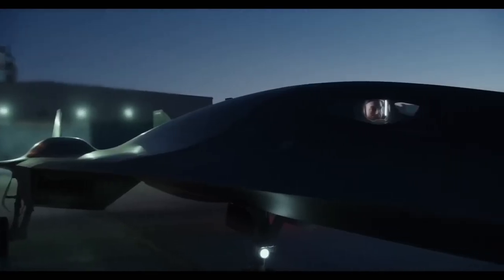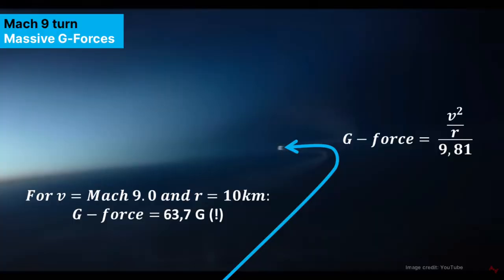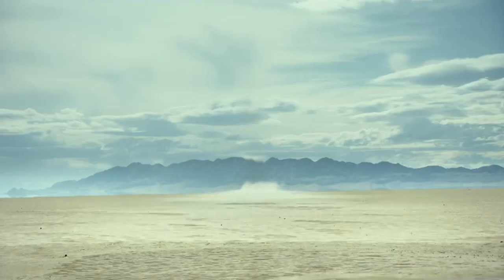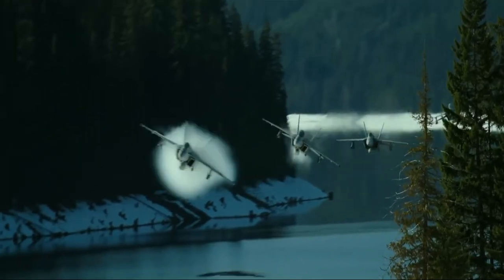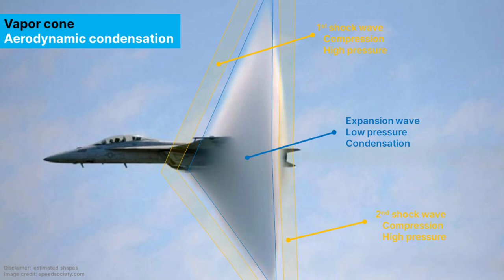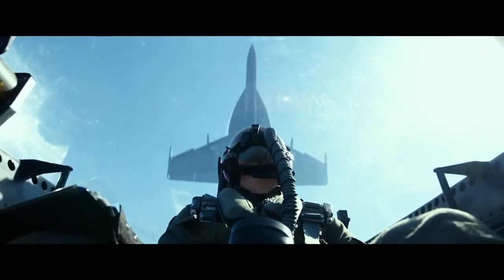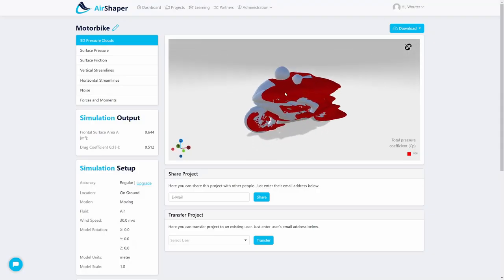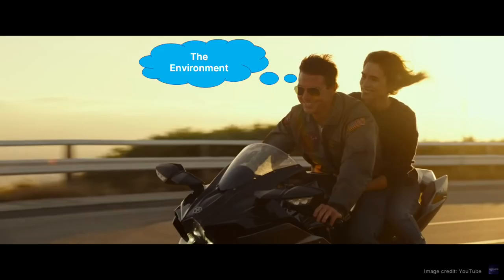Top Gun Maverick Aerodynamics - Our Top Scenes Analyzed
In this video we go over some of the coolest scenes of the Top Gun Maverick movie which include aerodynamics effects.

The first one is about the Dark Star, the plane in which Maverick is going for Mach 10. The plane itself is supercool and was conceptualized together with Lockheed Martin. But I was left with one question: when he is at around Mach 9, he makes a turn! Why would you make a turn when you are going for a top speed record? That would result in massive G-forces on both the plane and the pilot, only to generate extra drag and slow it down. Perhaps I am missing something, perhaps they did the same with the X-15 back in the days, but it felt like a dragster taking a corner.

The next scenes involve the F18, a fairly dated fighter jet used by the Top Gun pilots in this movie. One is where Maverick pulls up from low level flight. Pulling up like this creates massive vortices which are nicely captured by the dust on the ground.

Another scene is where the pilots are speeding up, breaking the sound barrier at Mach 1. You can hear the sonic boom and you can also visually see the planes going through some sort of white disc - or a vapor cone as they call it. It has long been thought that this cone was the actual sound barrier, but it is not. The air is first compressed and heated up by the first shockwave. Behind the shockwave is the expansion wave, lowering the pressure again. If there is enough humidity, the water vapor will condense and form the white cone you can see. After that, the air is compressed again by a second shock wave, eliminating the vapor.

And then there is the famous Cobra maneuver, or dynamic deceleration. If you are being chased by the enemy, you can abruptly raise the nose of the plane to a more or less vertical position. At such an extreme angle of attack, the plane momentarily goes into stall and will act like an air brake, slowing it down. After the chasing airplane has passed underneath you, you pull the noise back down and resume level flight, only now you are in the chasing position.

A final remark relates to motorbikes, one of our favorite areas of development. As you may know, the rider on a motorbike creates a large wake behind him, dragging air along. Filling that void with something that is slightly smaller than the rider itself and is closely attached to it to maintain a nice flow can help to reduce the wake, boost efficiency and reduce fuel consumption. So when taking Penny for a ride on the back of his motorcycle, Maverick was probably thinking of the environment.